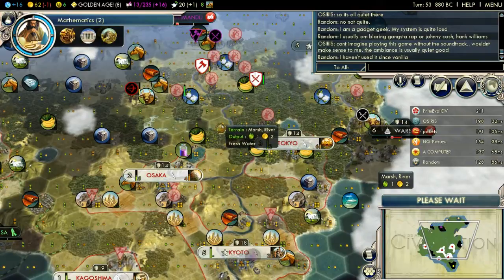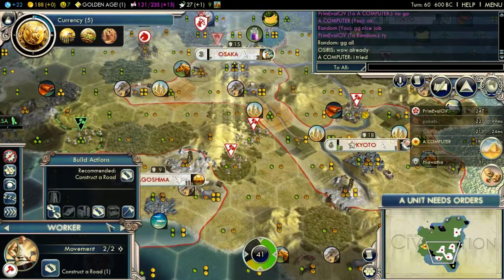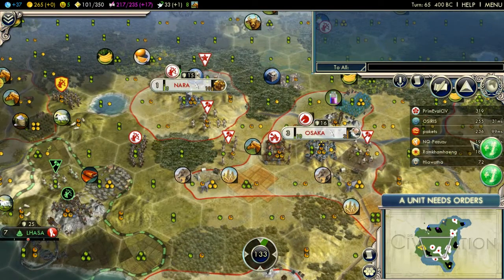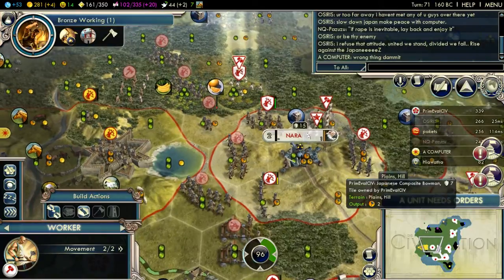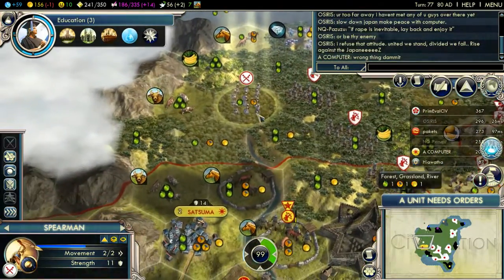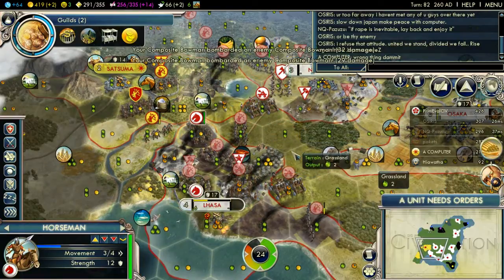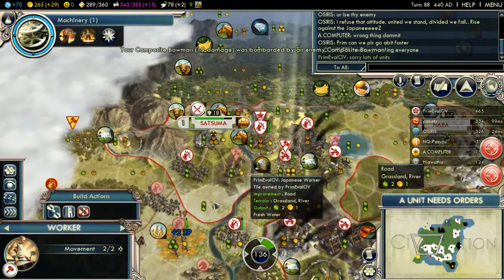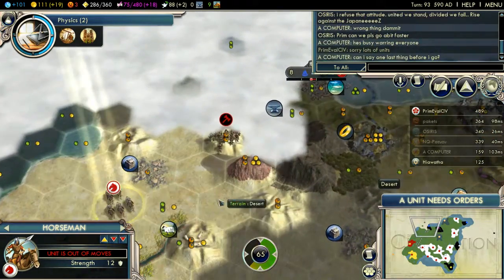Civilization V Multiplayer Game 7 Japan P02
Civilization 5: Gods & Kings 1.0.2.44

Game 7 in my No Quitters series played on March 30, 2013.

6 player Free-for-all, Pangaea, Small, Immortal, Quick speed.